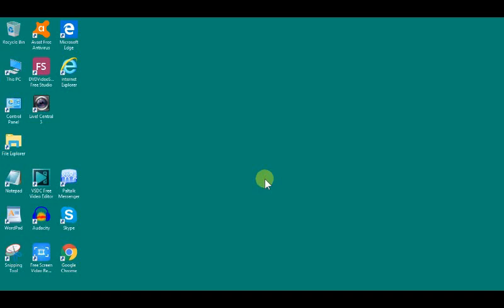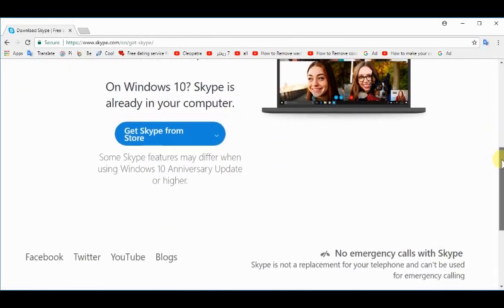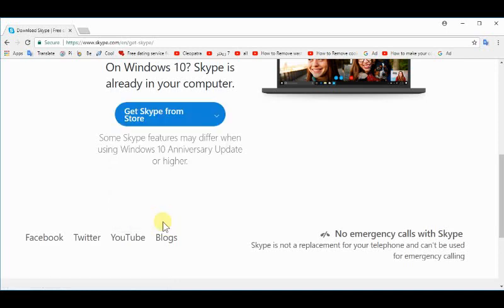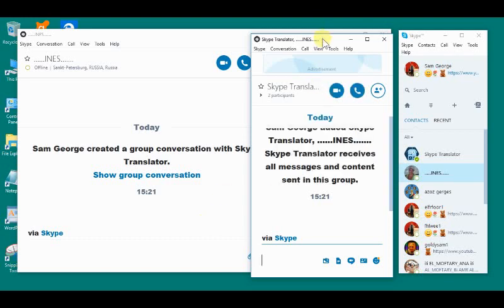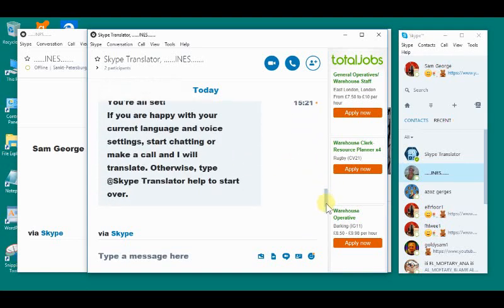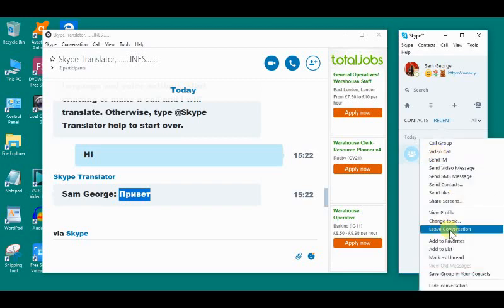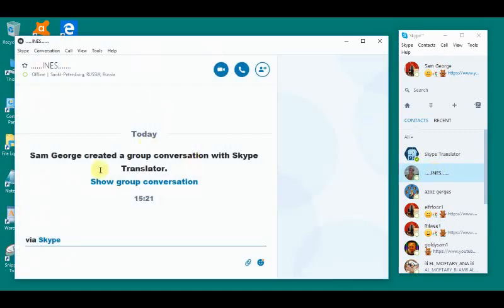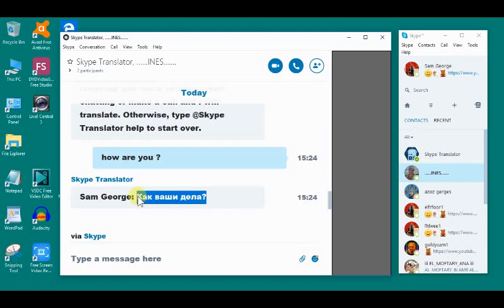download old skype version and use a translator. نتزيل النسخه القديمه من سكايب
download old skype version and use a translator
علي قناه كليوباترا
كليوباترا
تحميل النسخه القديمه من سكايب
تنزيل النسخه القديمه من سكايب